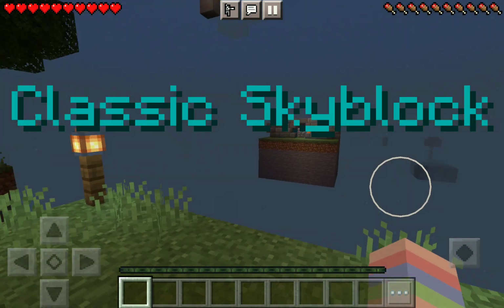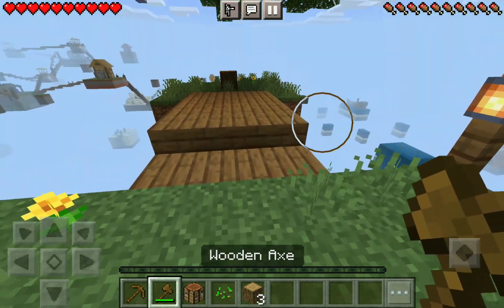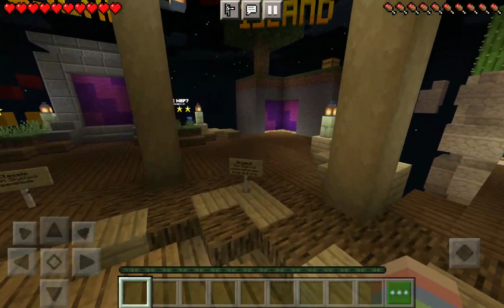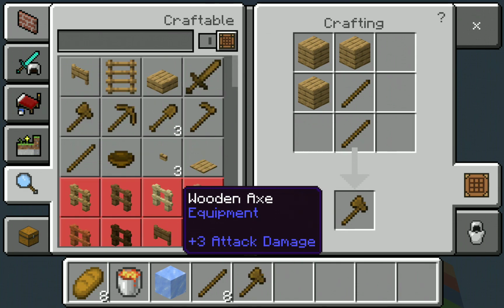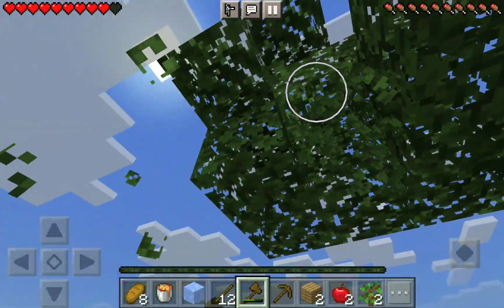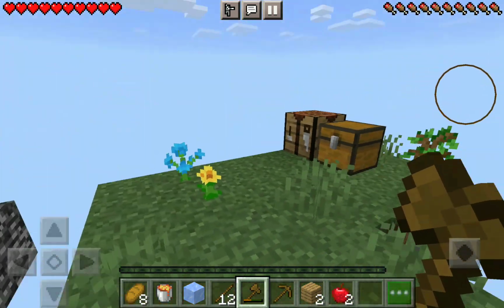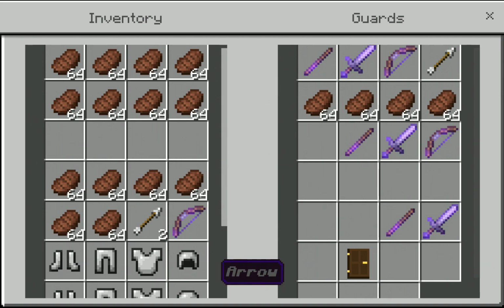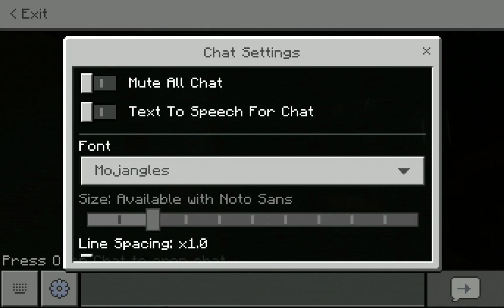March 6, 2021